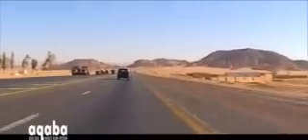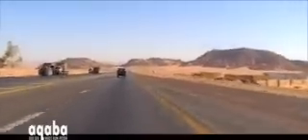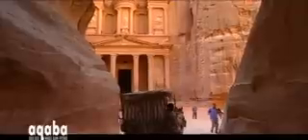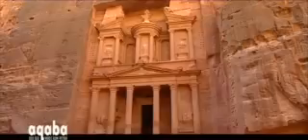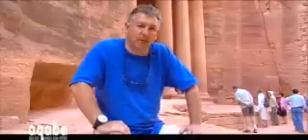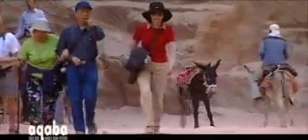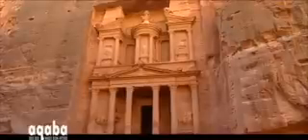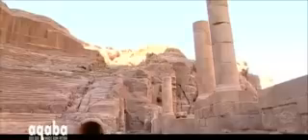Aqaba Topside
The wonders of Aqaba, Jordan